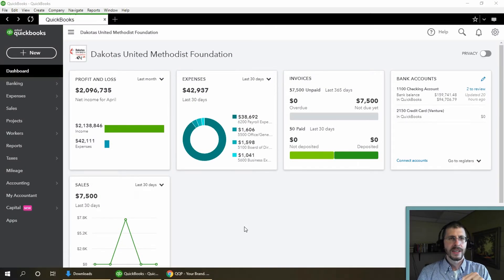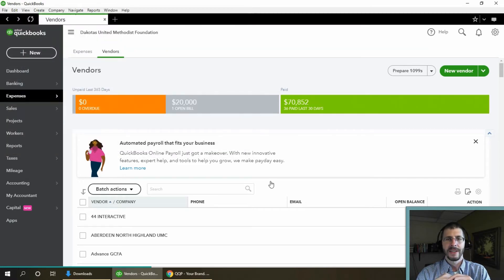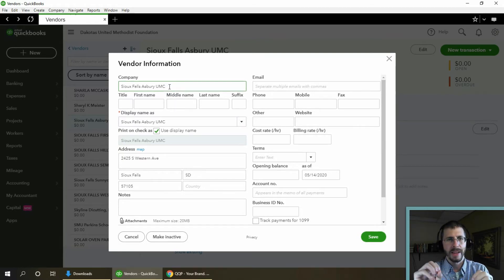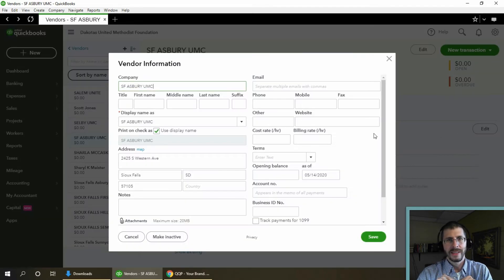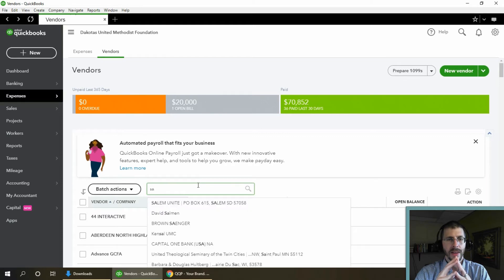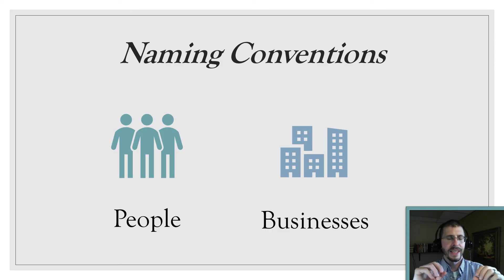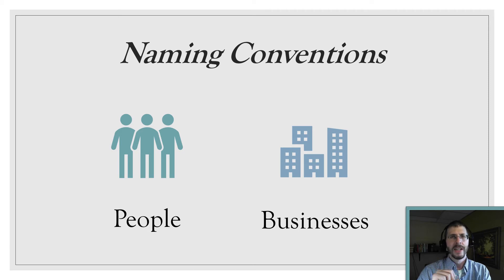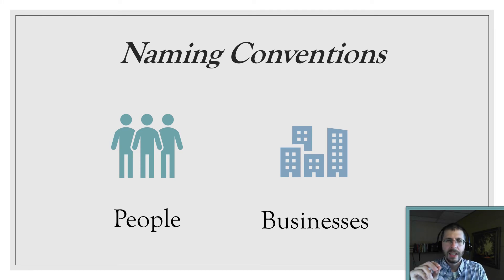Merging Vendors in QuickBooks Online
One of those annoying mistakes that is not easy or intuitive to fix is the duplicate vendor. I thought you could just select them both and then choose "Merge" from a menu. Eventually it would be nice if QuickBooks would build a tool to help identify duplicates.